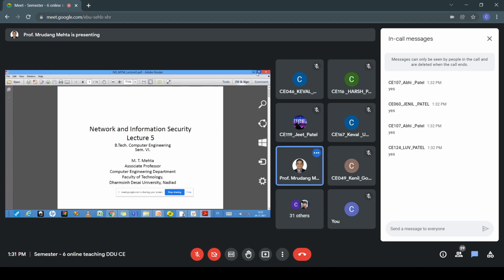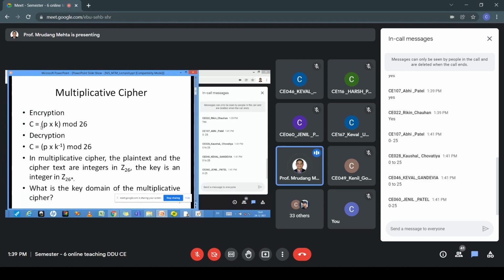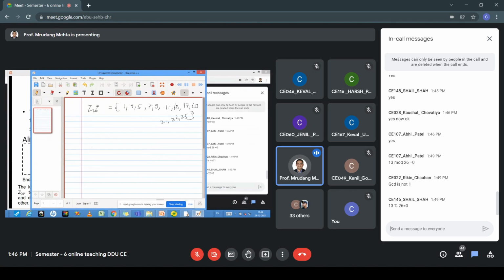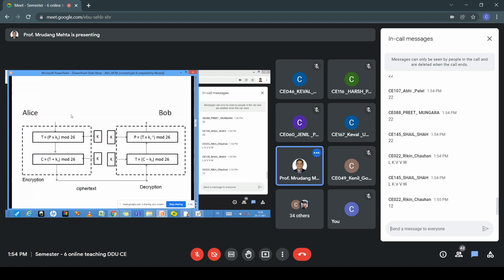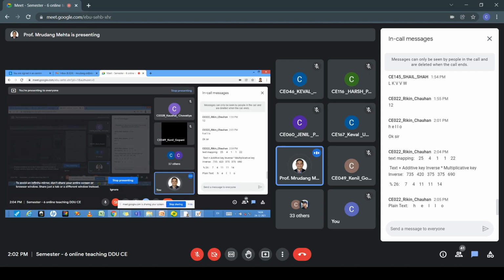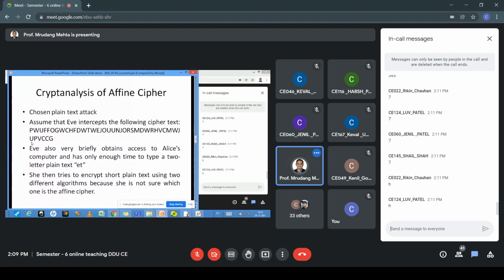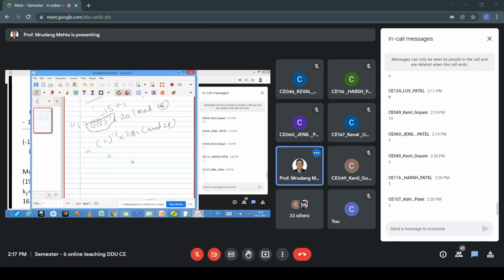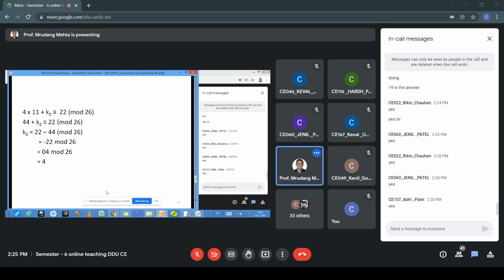Lecture 12(MTM), 24 Dec 2021